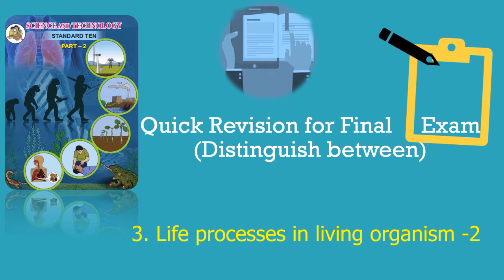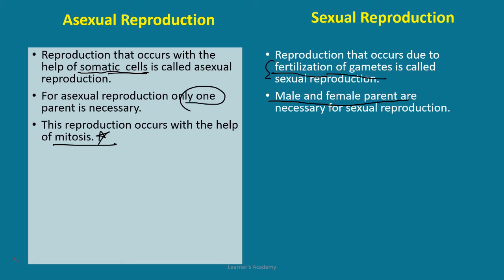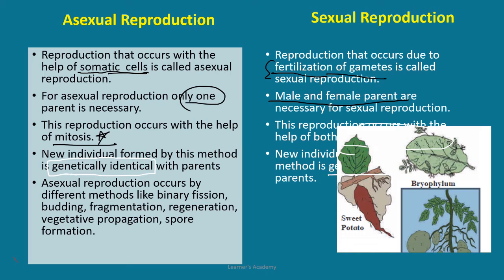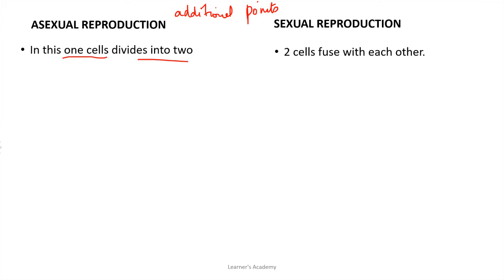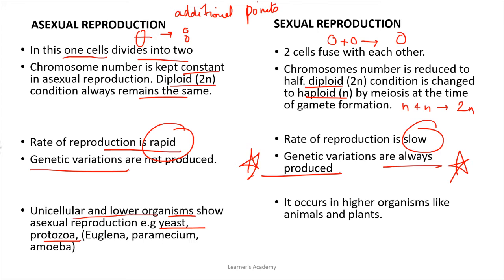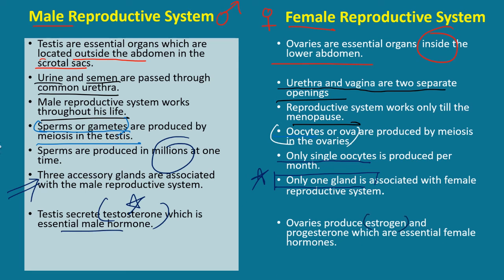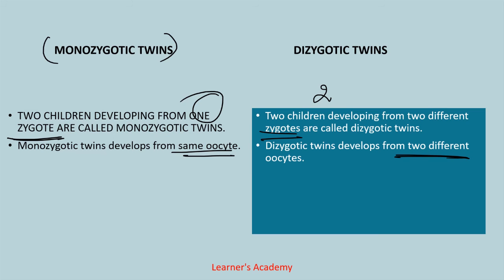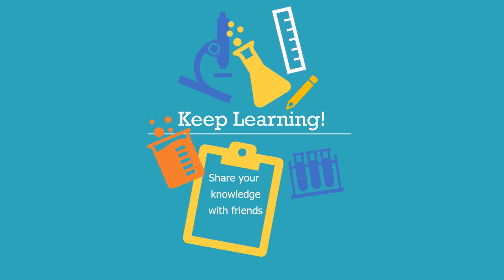Distinguish Between - part - 3 | Quick Revision Series | Science 2 | SSC | Maharashtra board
we are giving you question wise preparation for the final exams. in quick revision series we shall be giving differentiation questions based on
chapter 2: life processes in living organism part 1

Study these well and attempt all the questions. You will gain confidence and your paper will give a solid impression to the examiner. Stay safe and Happy learning. Good Luck !